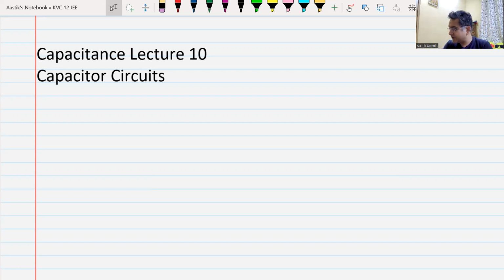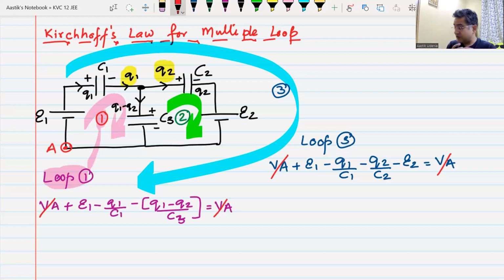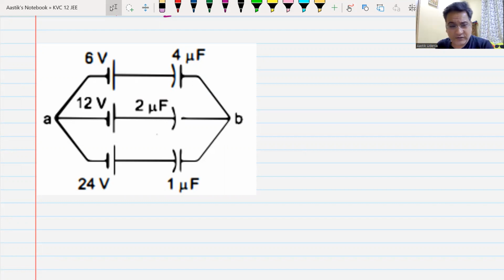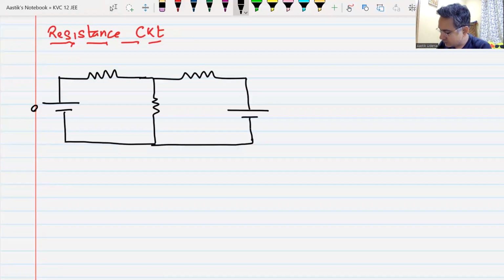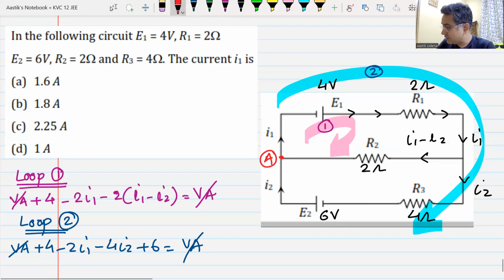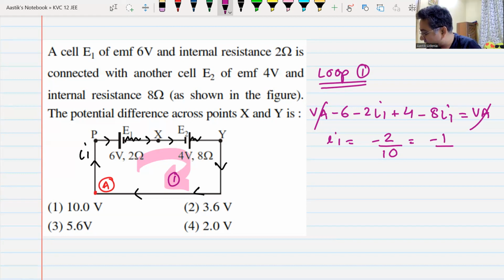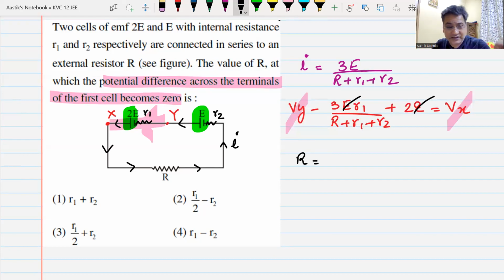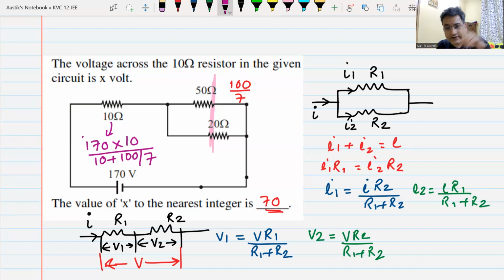Capacitance JEE | L10 | Kirchhoff's Law | Loop & Junction Law | Capacitor Circuits | JEE Main 2023